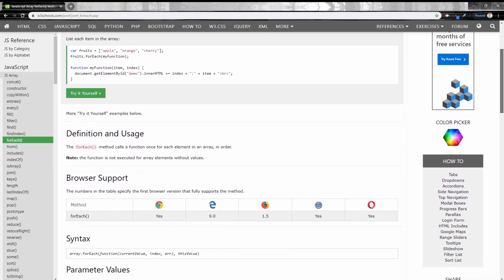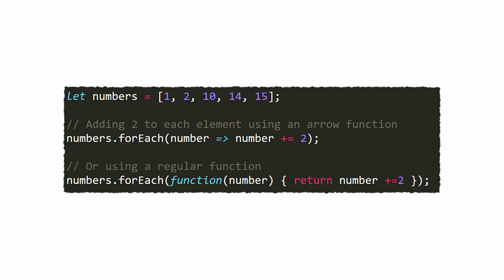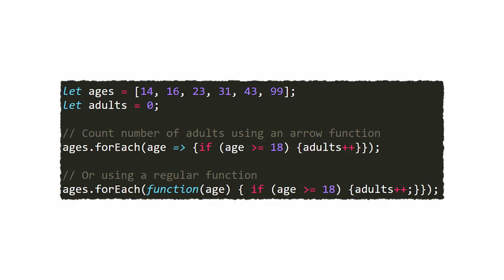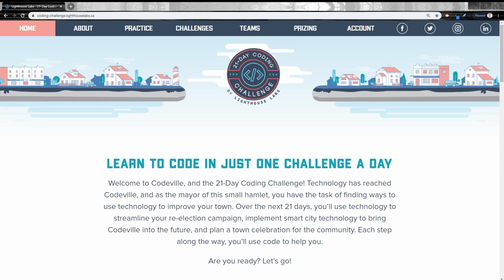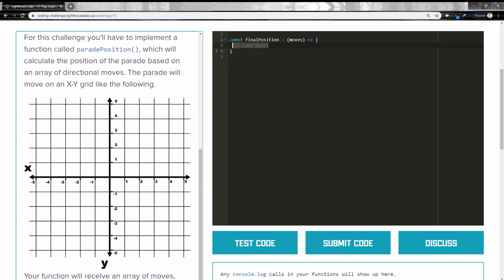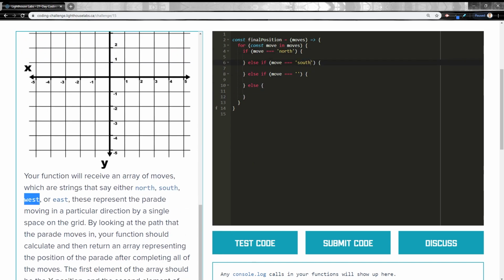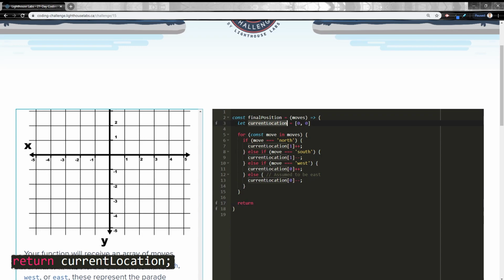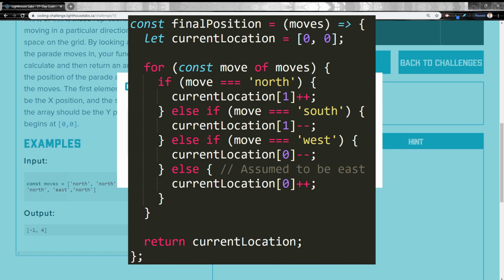Day 15 - forEach - 21-Day Coding Challenge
Today we look at the forEach method and tackle the day 15 challenge of the 21-Day Coding Challenge by LighthouseLabs